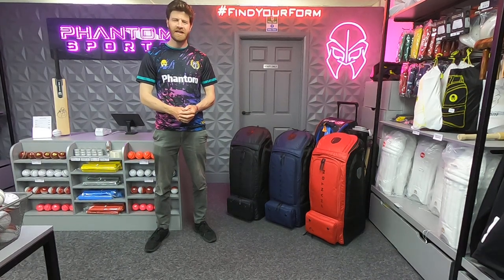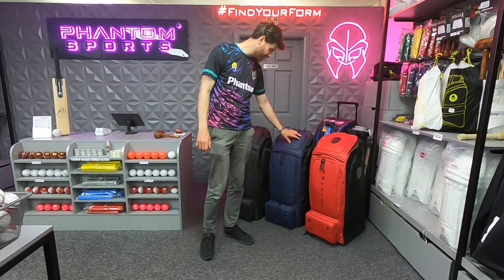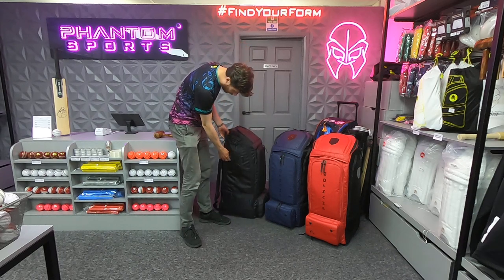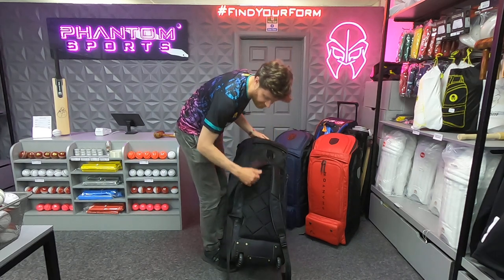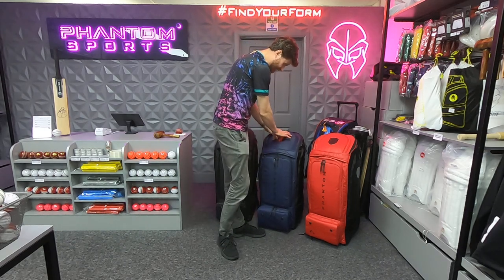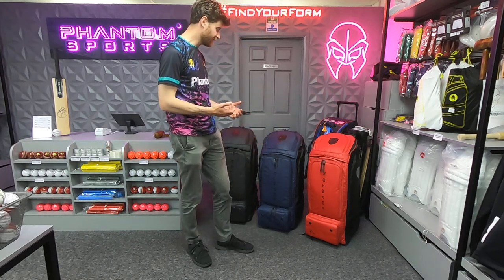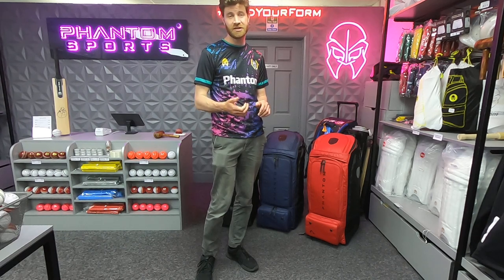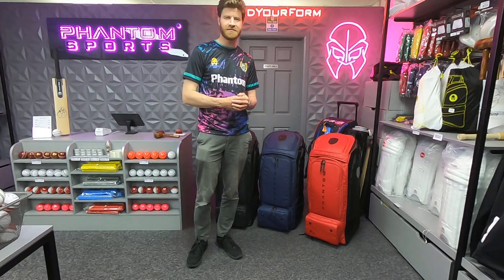Phantom PS7 Wheelie Duffle Cricket Bag (2023 version) Update Review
From the Phantom Cricket store, Paul reviews the new 2023 version of the Phantom PS7 Wheelie Duffle Cricket Bag.

For more information on the features and functionality of this bag design, check out the review of the 2022 version